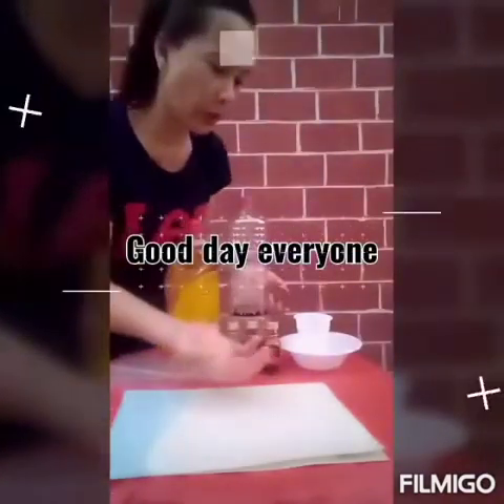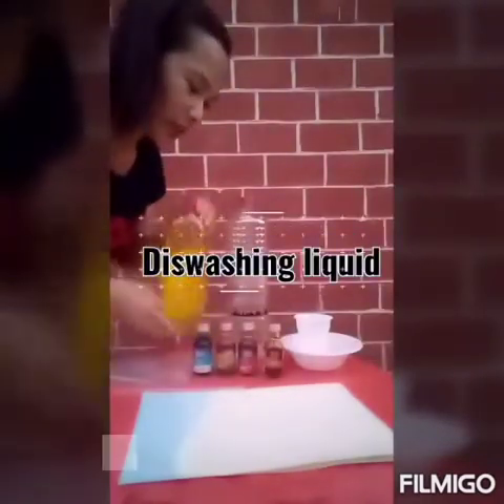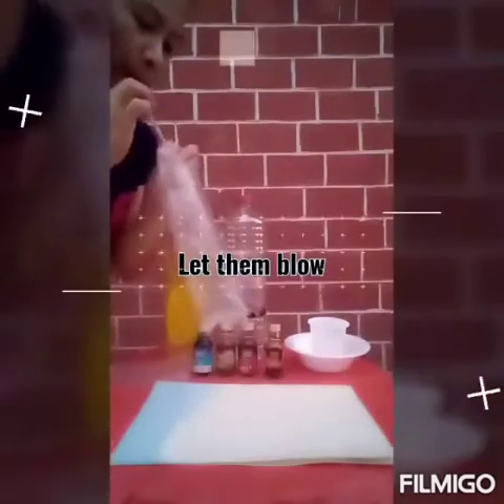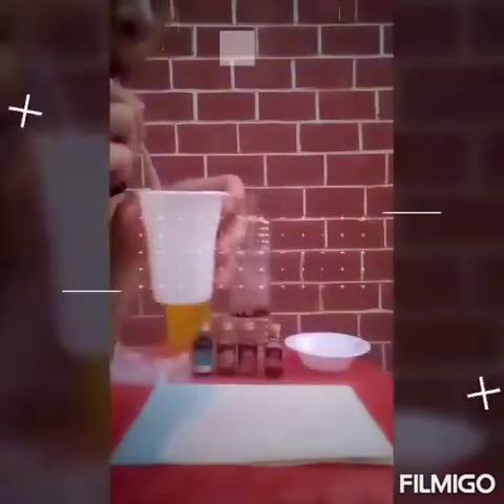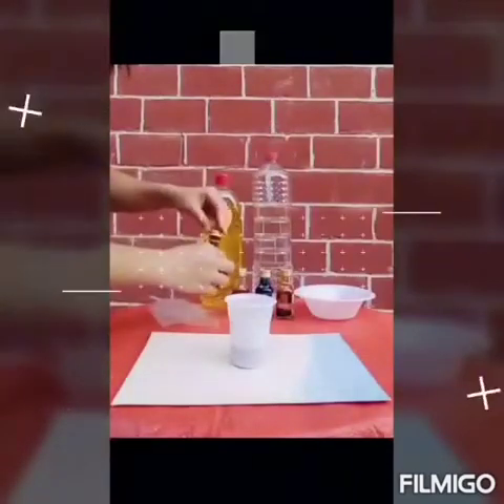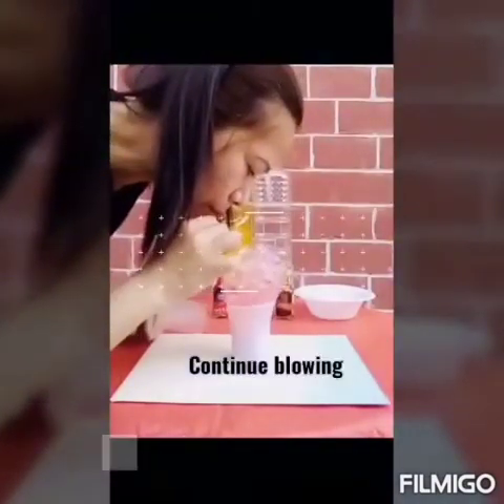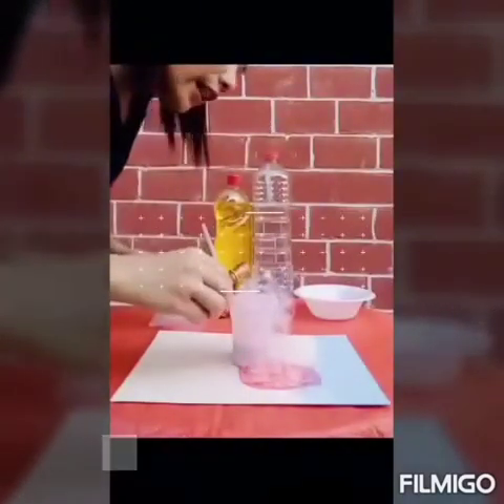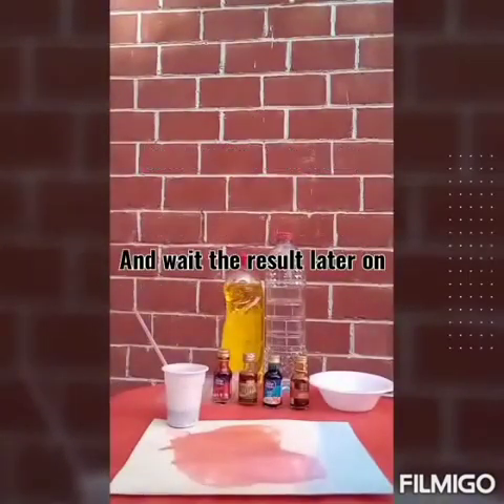Blow painting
Ways on how to do it with little ones